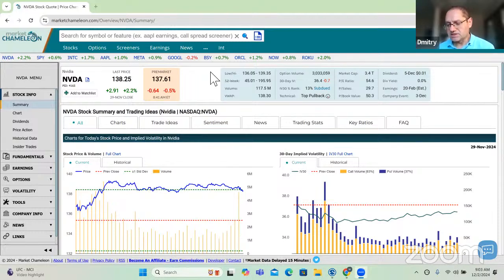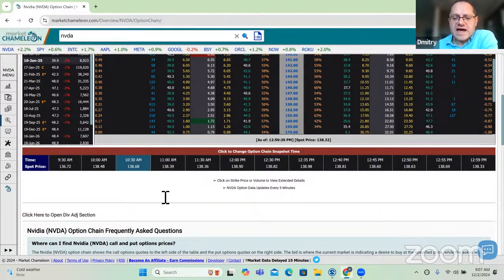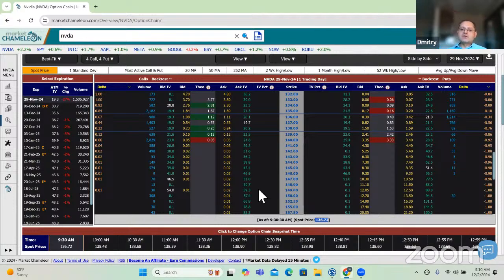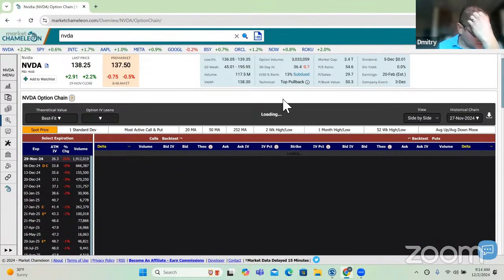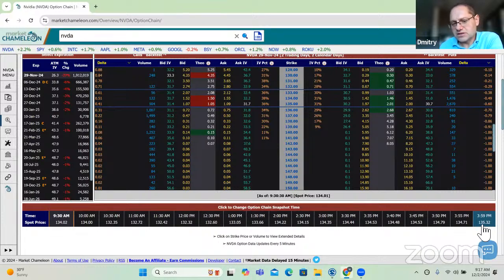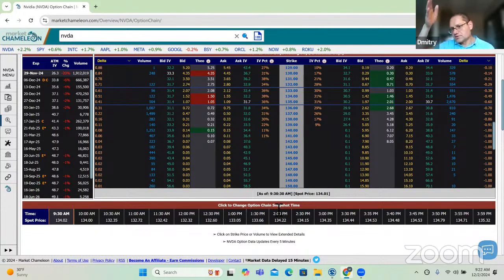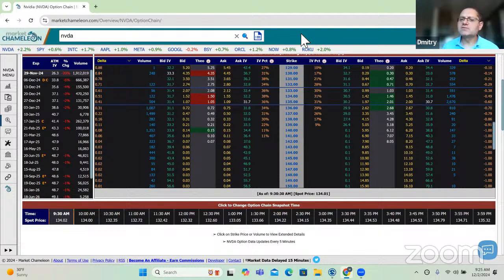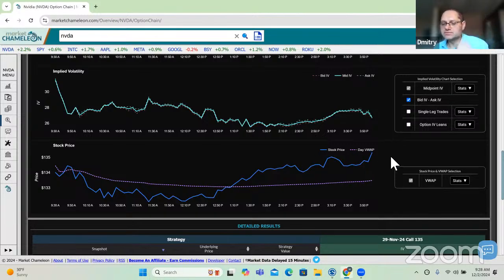How to get Historical Option Chain Price Data Using Market Chameleon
Market Chameleon Webinar: Understanding Historical Option Chain Data

Dive into this comprehensive Market Chameleon webinar to master the art of analyzing historical option chain data and uncover strategies to improve your trading performance. Learn how to interpret key metrics like Implied Volatility (IV), Time Decay (Theta), and Delta, while leveraging tools to identify potential trading opportunities, market dynamics, and pricing patterns.

🔑 Key Topics Covered:

Historical Option Chain Analysis: Explore past option prices, volumes, and implied volatilities to gain insights into market behavior.
Implied Volatility (IV): Understand market expectations and its impact on option premiums.
IV Pump & IV Skew: Identify unusual volatility spikes and interpret volatility trends across strike prices.
Time Decay (Theta): Learn how options lose value as expiration nears and the implications for your trading strategies.
Delta Sensitivity: Analyze how price movements of the underlying asset influence options pricing.
Bid-Ask Spreads: Discover the importance of liquidity and how it impacts trading costs.
📖 Study Guide Highlights:
This video includes a detailed Study Guide with quizzes, glossary definitions, and practical tips to solidify your understanding of historical option chain data. Perfect for traders of all experience levels!

By the end of this session, you'll know how to:

Use Market Chameleon’s historical option chain tools to backtest strategies.
Spot opportunities like IV pumps or mispriced options using volatility trends.
Analyze volume and bid-ask spreads to enhance decision-making.
🎥 Start improving your options trading today! Watch now and learn to uncover patterns in historical data that can give you a competitive edge.